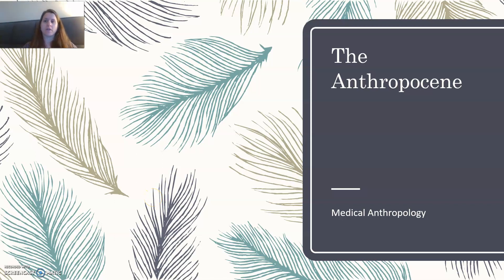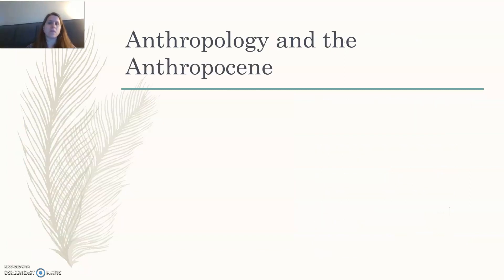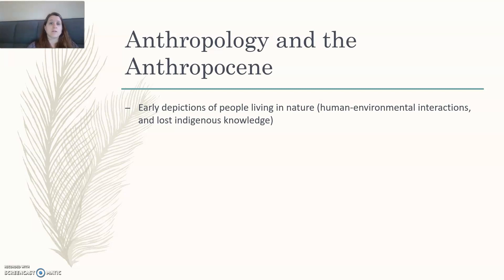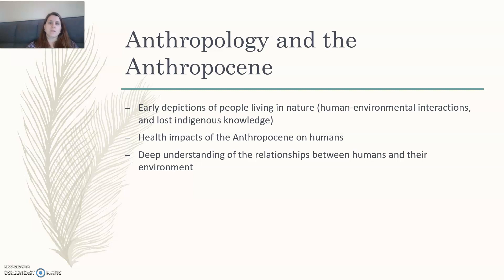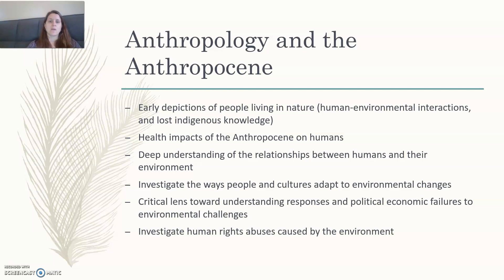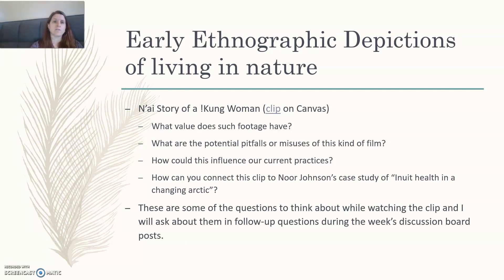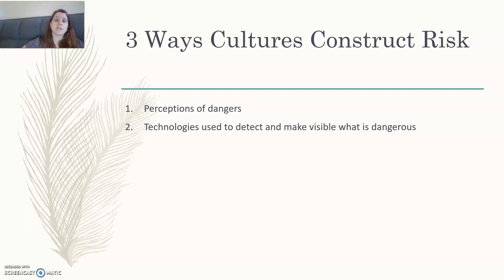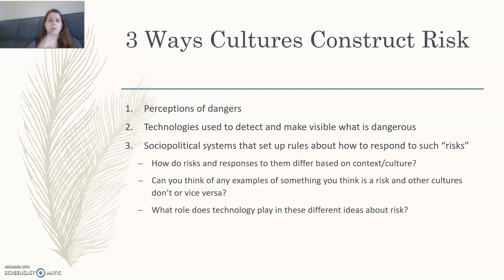Med Anthro (Block) The Anthropocene Part 1